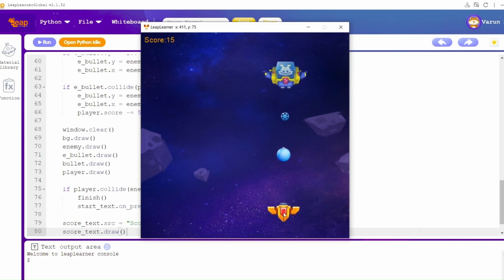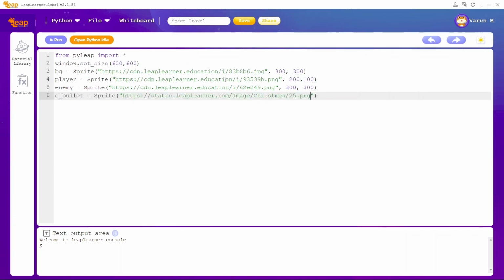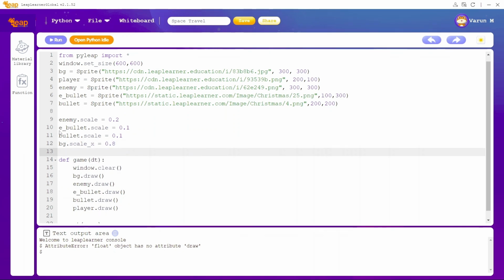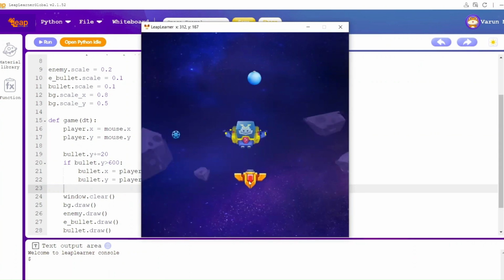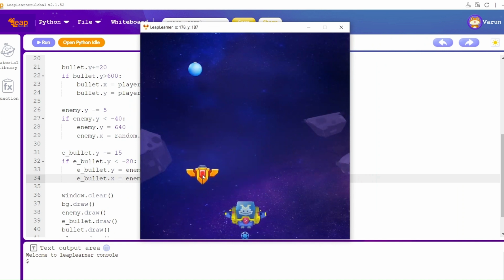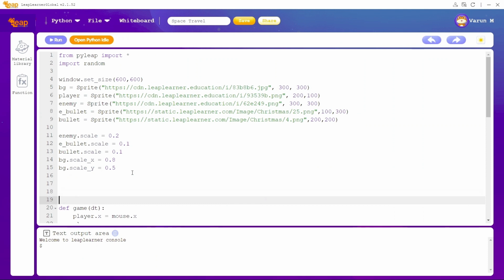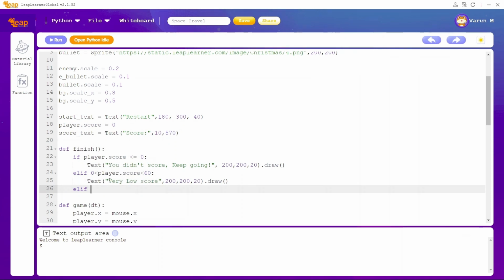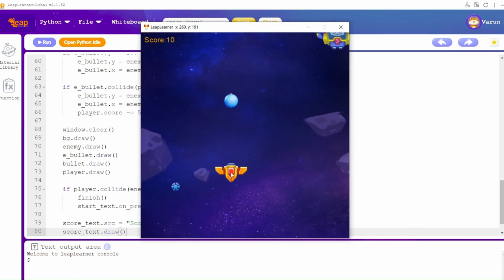15 Space Travel